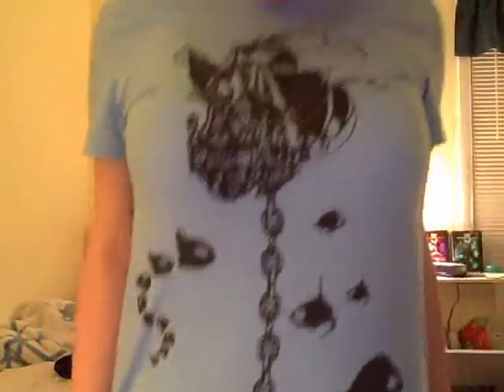let's learn binary! woot!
fun if you're geeky.

also some t-shirt pimping

i need better ideas...

oh sorry i went so slow with the explaining. whenever i try to explain it to anyone they'll always really confused.

EDIT: They prob aren't even selling those shirts anymore to be honest.